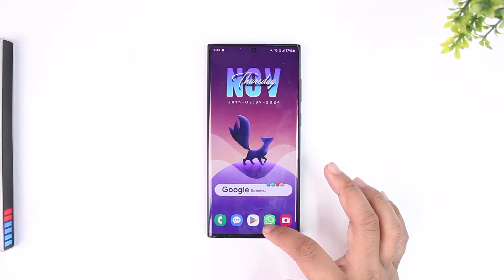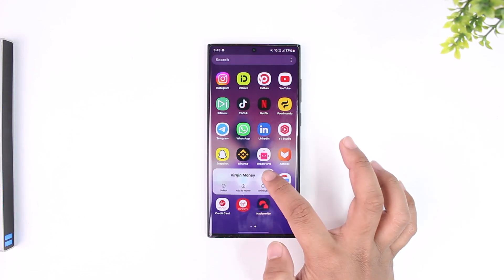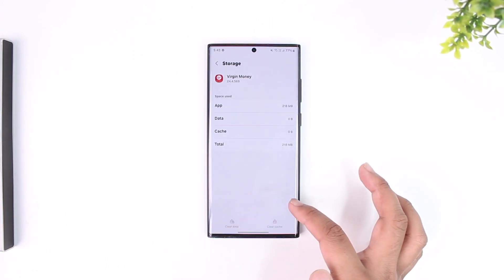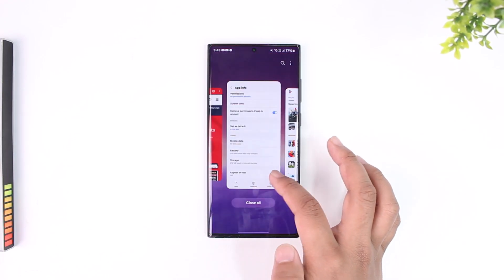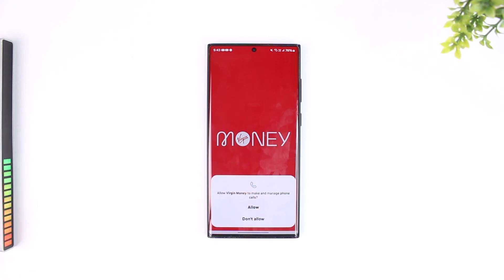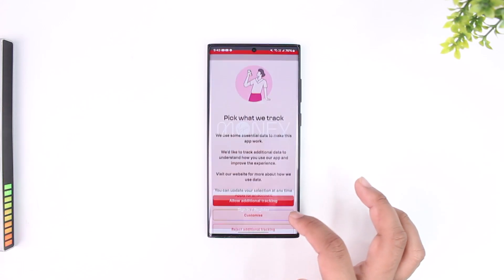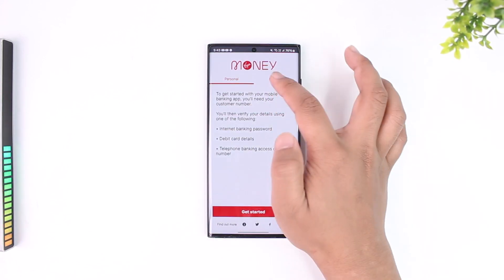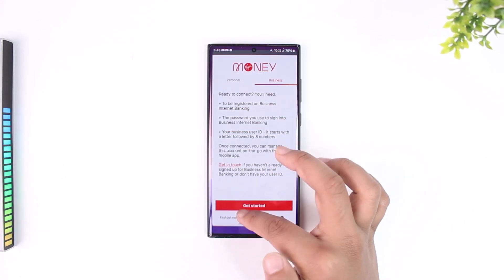Virgin Money Mobile Banking App Not Working | Fix Login Error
If your Virgin Money mobile banking app is not working, there could be several potential causes and straightforward solutions to address the issue. The first step is to ensure that the problem is not with your internet connection. If you're using Wi-Fi, switch to cellular data, or vice versa, to rule out connectivity issues.

If the internet connection is not the problem, try logging out of your account and logging back in. This simple step can sometimes resolve minor glitches. For Android users, consider clearing the app cache and data. To do this, long-press the Virgin Money app icon, select the “App Info” option, go to “Storage,” and tap on “Clear Cache” and “Clear Data.” Once this is done, re-open the app and try accessing your account again.

Check if the Virgin Money app has pending updates. Go to the Google Play Store or Apple App Store, search for the app, and update it if an update is available. Outdated versions of the app can sometimes cause performance issues.

If the app is still not working, the issue might be on Virgin Money’s side due to technical problems or server downtime. In this case, wait a few minutes and try again. Often, such issues resolve themselves after some time.

If none of these steps work, contact Virgin Money customer support for assistance. They can provide specific guidance or escalate the issue if needed.

Timestamps:
0:00 Introduction
0:02 Addressing internet connection issues
0:10 Logging out and clearing app data
0:24 Updating the Virgin Money app
0:36 Waiting for technical issues to resolve
0:53 Contacting Virgin Money customer support
1:03 Final remarks